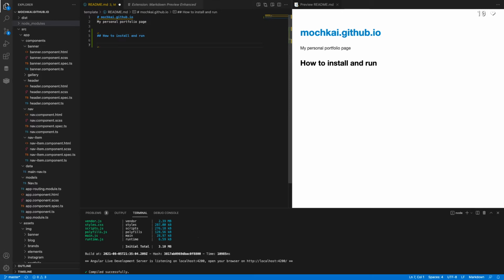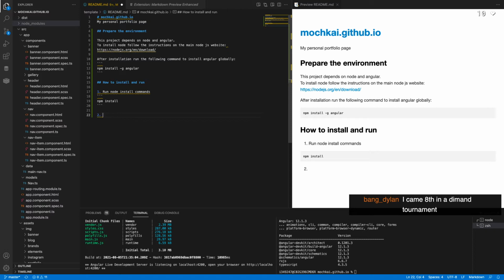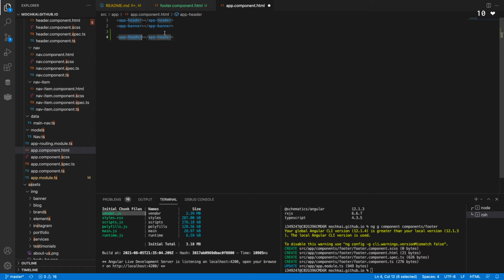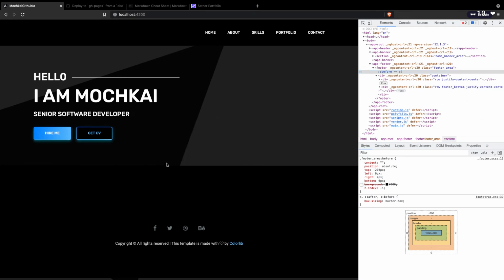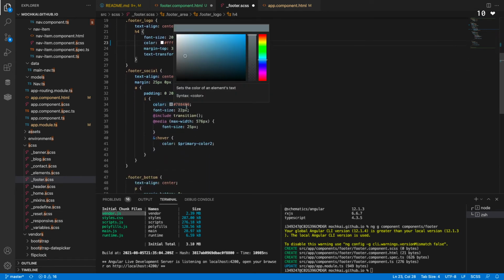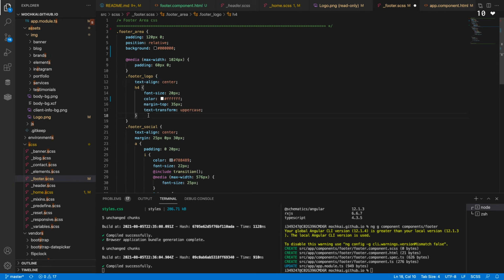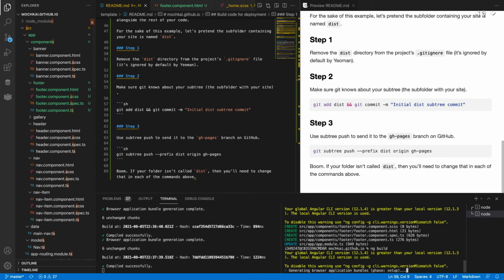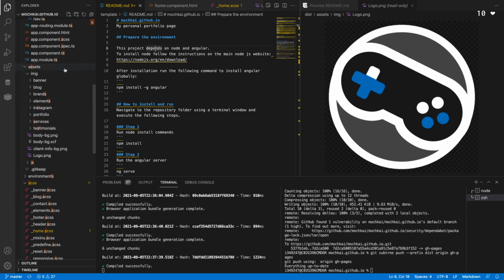I'm an Expert! Angular development part 2